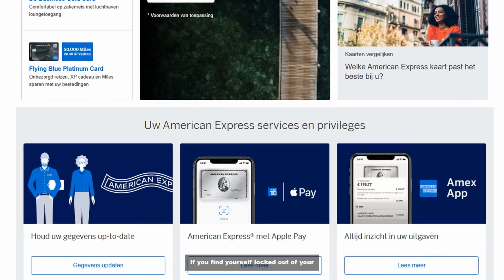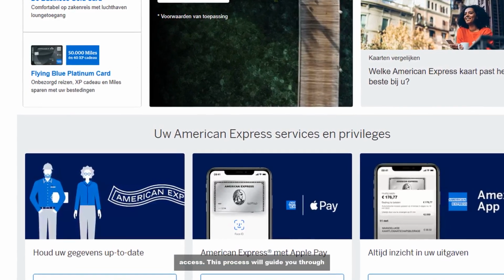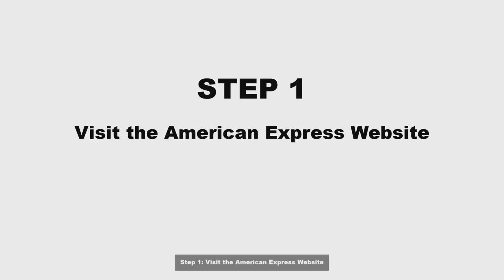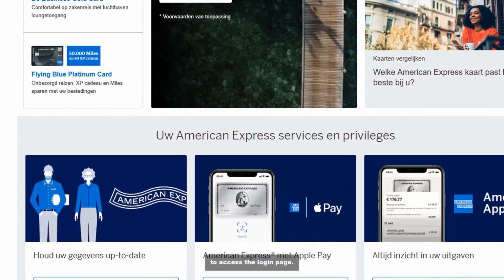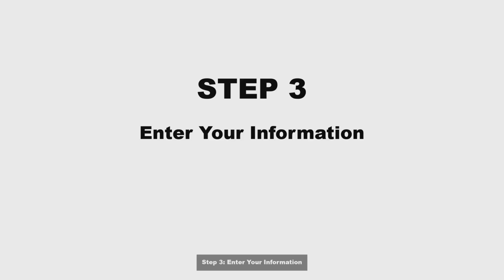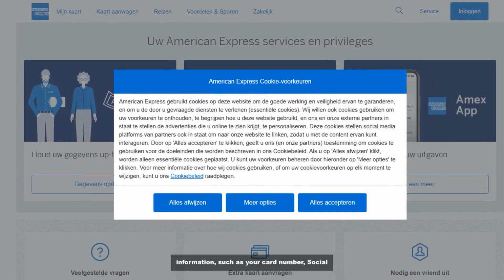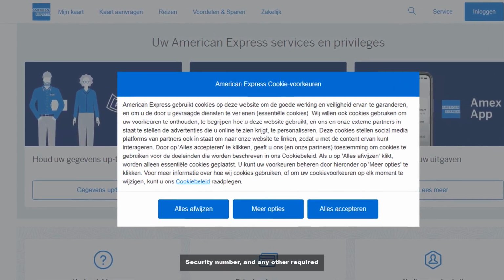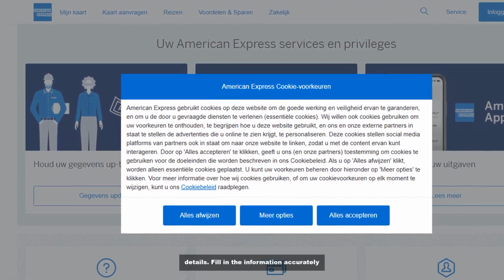How To Regain Access To American Express After Suspicious Activity 2026 (STEP BY STEP)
In this video, we will guide you through the process of regaining access to your American Express account after suspicious activity in 2026. Learn the step-by-step methods to secure your account and protect your financial information.